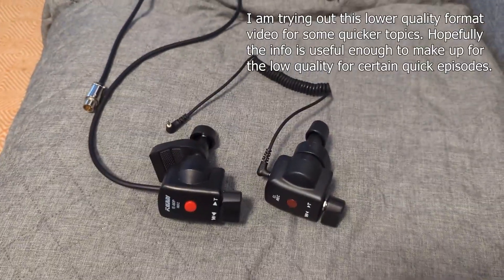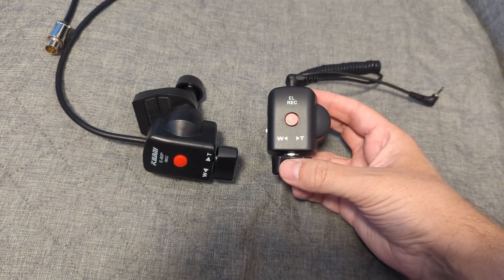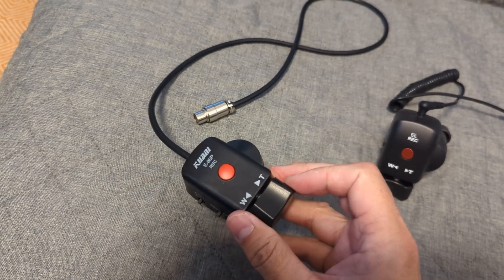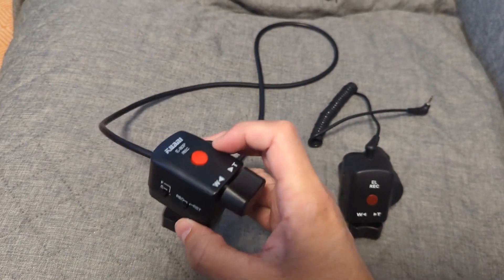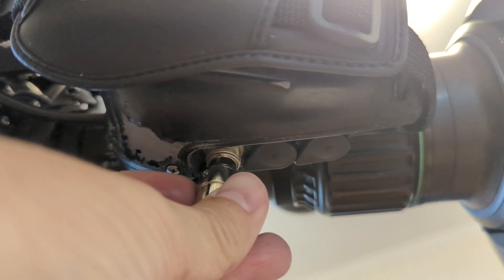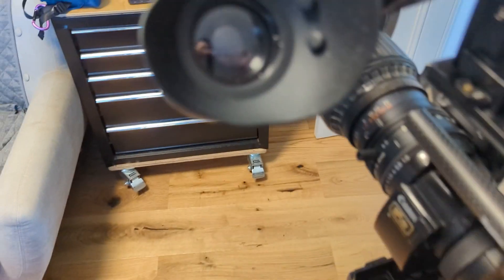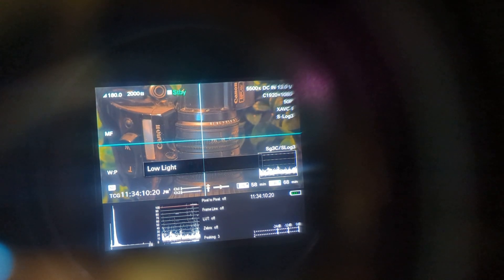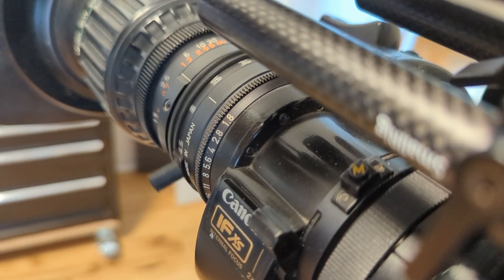Budget Zoom Control for B4 Lenses (Fujinon & Canon Zoom Demand)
A very quick video to show people a low cost 8 pin zoom demand suitable for B4 broadcast lenses. It works well for its much lower cost, compared to a Canon/Fuji zoom demand which cost a LOT more.

8pin zoom demand for Canon and Fujinon lenses:

Basic modern Canon zoom demand:

Pro modern Canon zoom demand:

Libec zoom demand which does both Canon and Fujinon:

Basic Fujinon zoom demand: